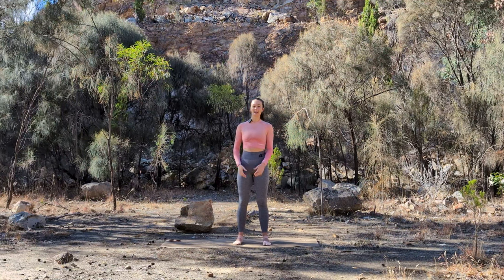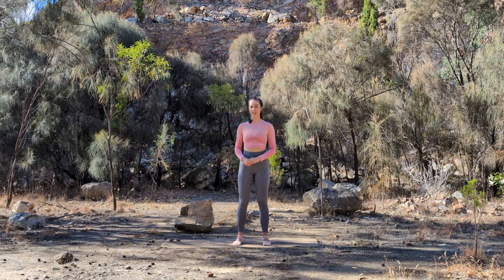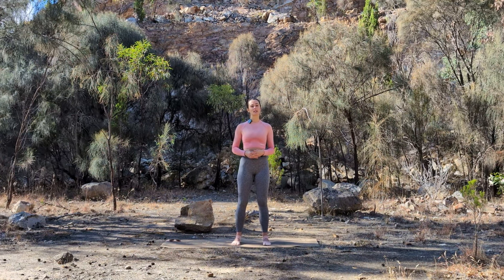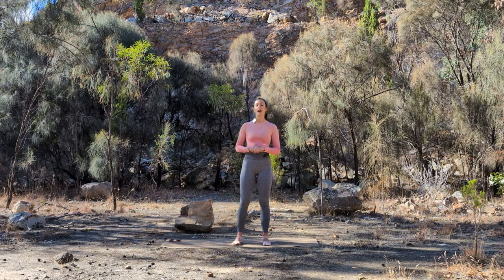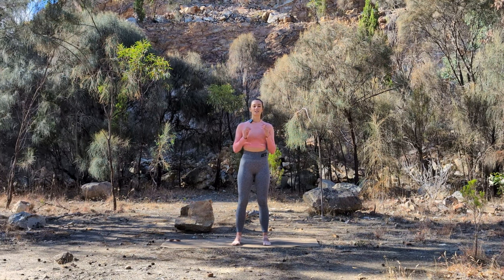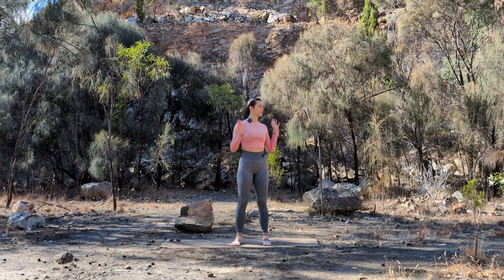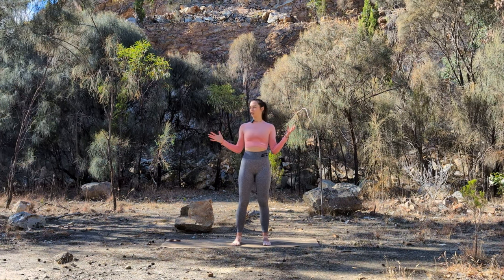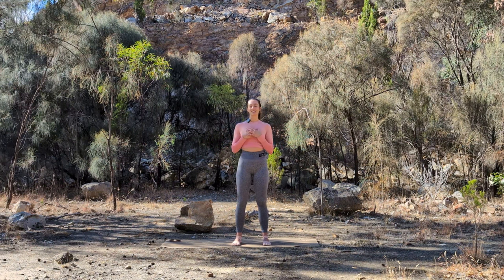Day 11: 20 Days of 20 Sun Salutations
Welcome to your Day 11 of 20 Days of 20 Sun Salutations!

Have you ever been to any of the Anstey Hill Recreation Park trails in Adelaide, South Australia?

This old quarry can be found along the geological hike trail, and it's a favourite of mine! There's some truly beautiful scenery, and some incredible views from the top! Some quarry info below today's yoga pose focus for our 20 Sun Salutations:

Upward-Facing Dog, aka Urdhva Mukha Svanasana in Sanskrit ↓

• From your Chaturanga or low plank, inhale and straighten your arms, pressing into your hands and gripping the ground to protect your wrists.
• Press into the tops of your feet, keep your legs active and press up
• Squeeze your glutes as you gently backbend.
• Your thighs should be off the ground.
If you struggle with this pose, you can take Baby Cobra, or even choose to just lay flat. This is YOUR practice, listen to your body 🙏🤍

The Quarry and The Arts: some history from the board located at this site ↓

• Quarries were operated in the area in the late 1800s along this Gully
• In 1980, this particular quarry was used as the venue for the staging of three plays over 15 nights in the Adelaide Festival of Arts, and provided a 20 metre high rock face backdrop and great acoustics.
• In 1988, the quarry again featured in the Festival of Arts.
• 450 million years ago horizontal beds of sand were pushed up into a mountain range, which can be seen in the quarry layers.

It's also just a really beautiful spot!

Back to the yoga: Head to YouTube to follow along with Day 11, and I'll see you tomorrow for Day 12!

Yasmine 🤍

**And remember you can throw on whatever music you like in the background, or none!

Mat: @scoriaworld
Leggings: Echt
Top: Gymshark